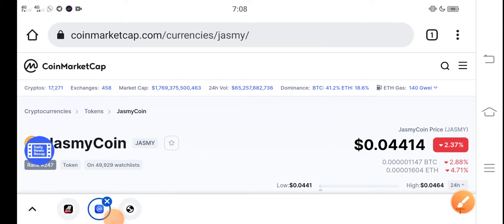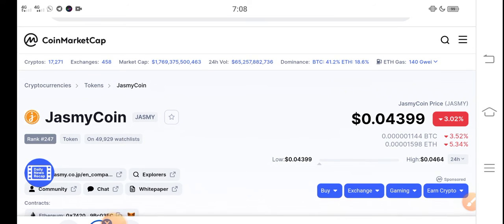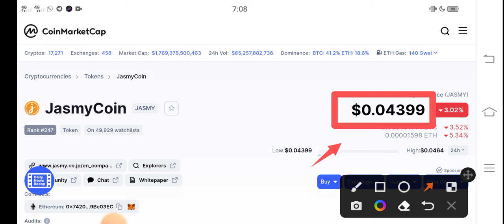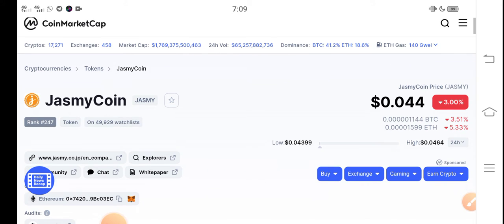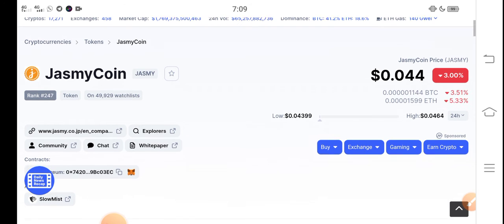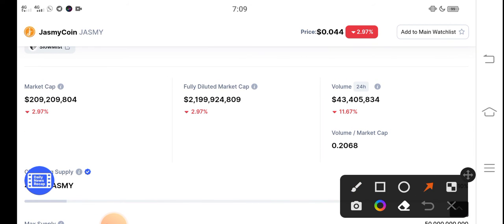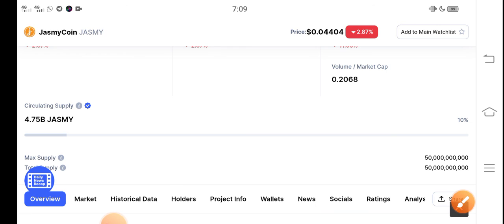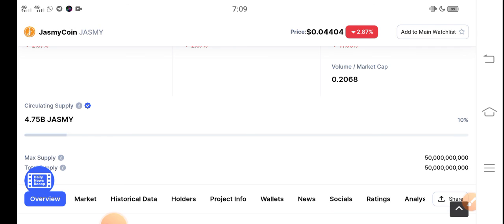Jasmycoin Quick Pump Alert! || Jasmy Price prediction Updates! Jasmy News Today